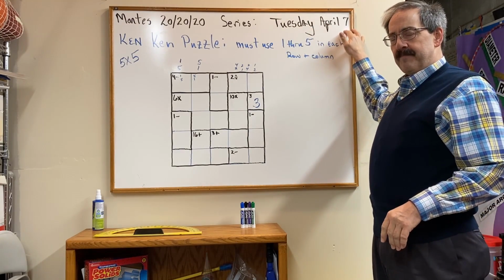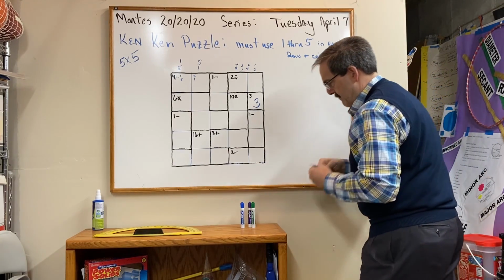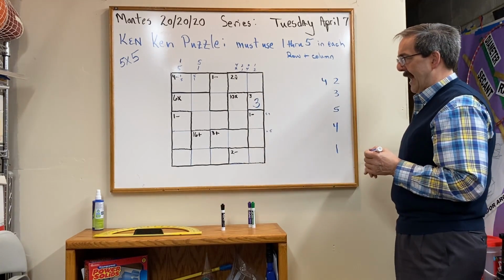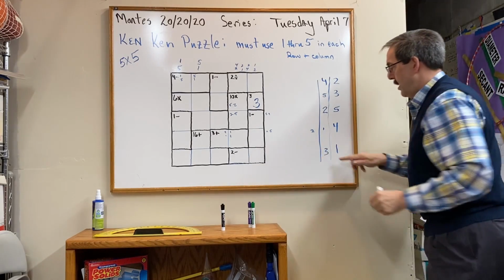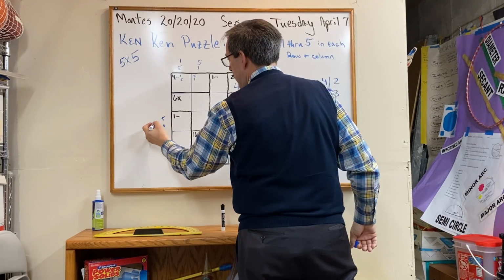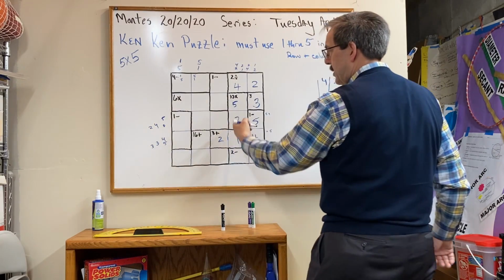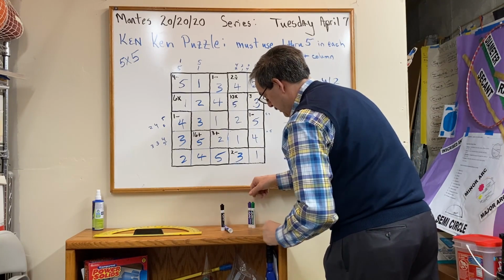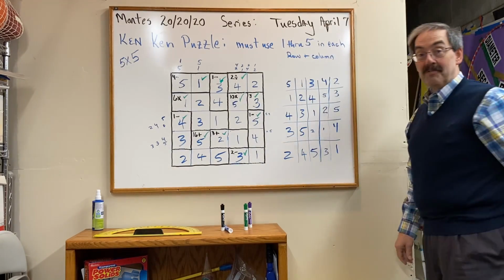Montes 202020 series April 7 ken ken puzzle answer key tutorial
ken ken puzzle answer key tutorial, montes thinking